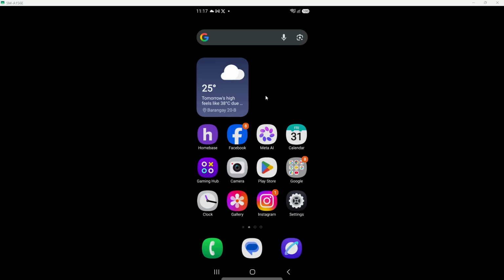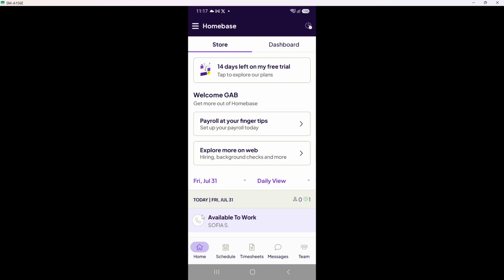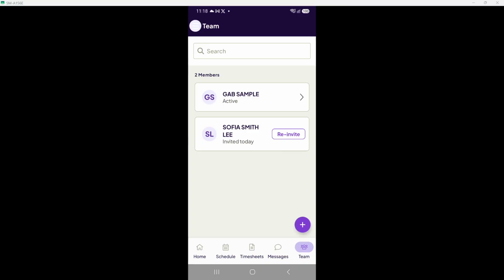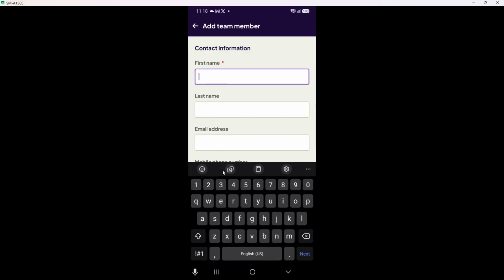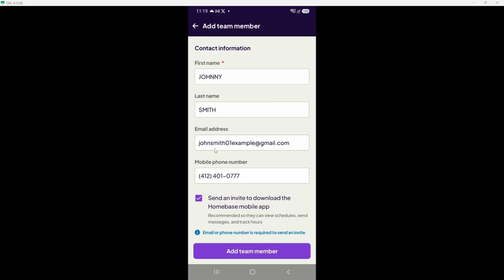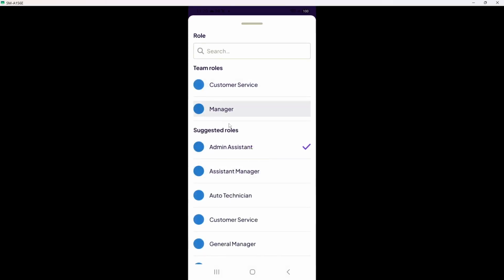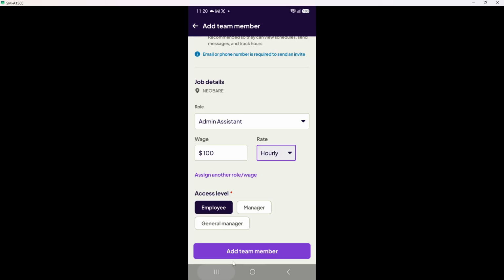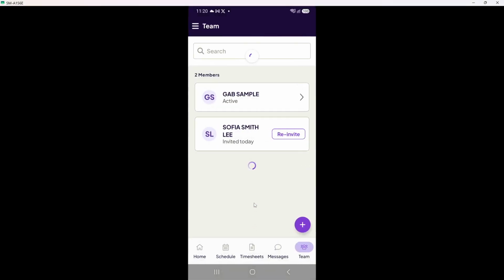How to Add People on Homebase [2026 Full Guide]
How to Add People on Homebase

Are you ready to expand your team with Homebase? In this step-by-step guide, we’ll show you How to Add People on Homebase efficiently! Whether you're using the web version or the mobile app, we'll lead you through the process from start to finish. Learn how to navigate your Homebase dashboard, access the Team section, and fill out the necessary details for your new team members. Don’t miss this essential tutorial to help streamline your onboarding process—watch now and empower your team with Homebase!

Homebase, add team member, onboarding, team management, employee scheduling, time clock, HR software, add employee, team organization, Homebase app, employee roles, manage permissions, workforce management, digital scheduling, time tracking